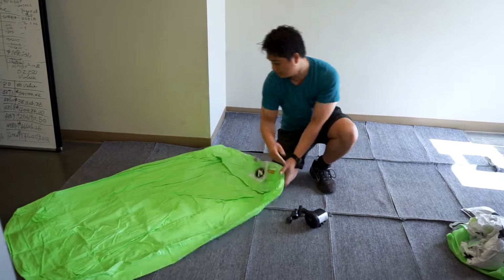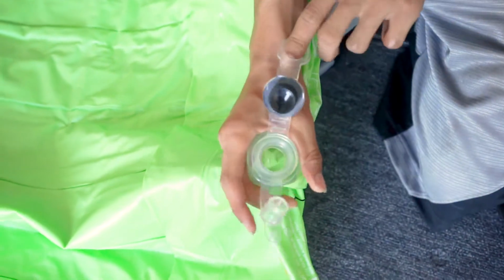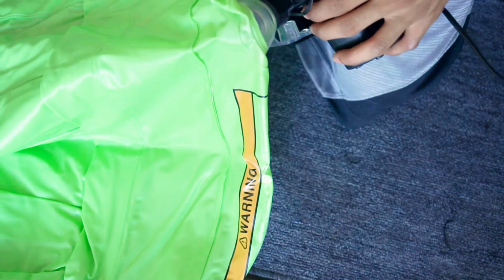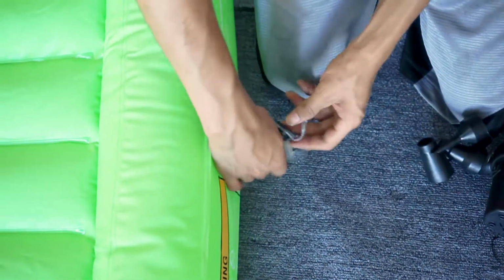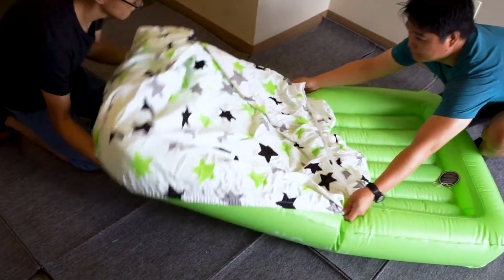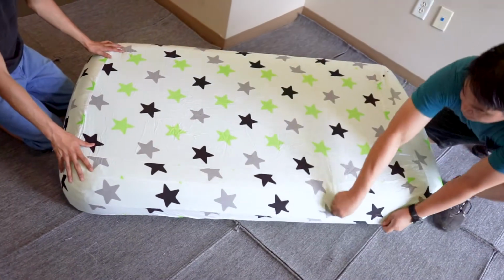Air Comfort How-To Video: Dream Easy Kids Air Mattress with Cover 6200KLB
How-To Assembly Video for the Air Comfort Dream Easy Kids Air Mattress with Cover
Model#: 6200KLB
Time Estimated: 5-10 Minutes